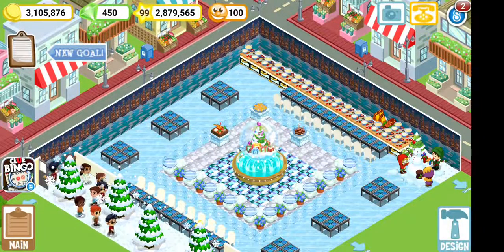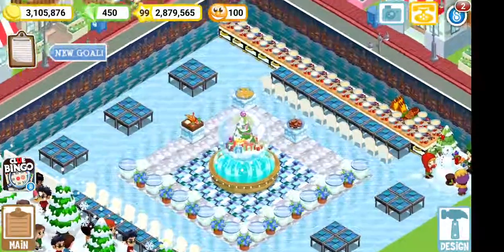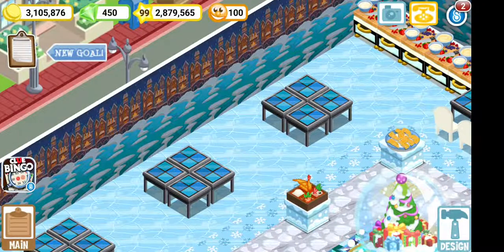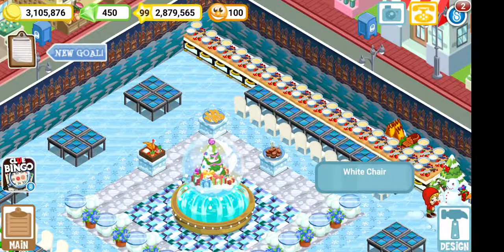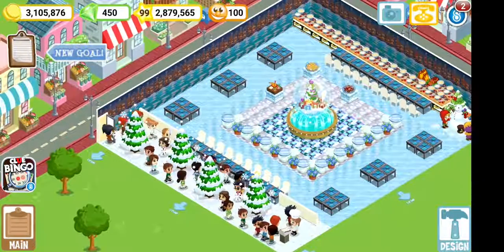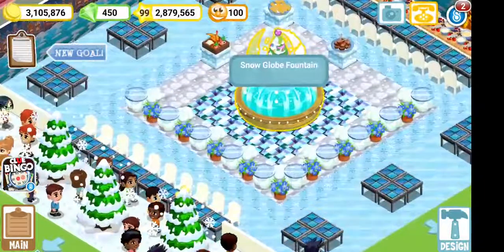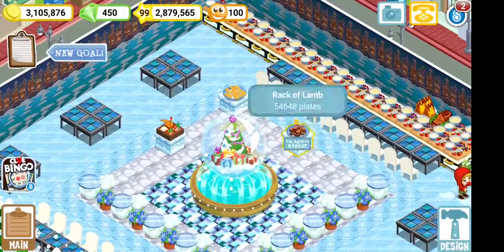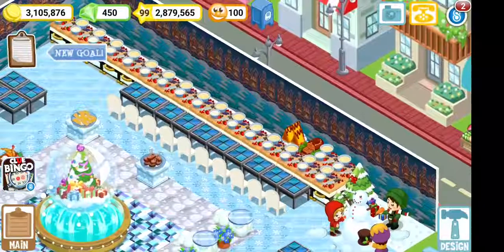Restaurant Story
Video 14 Christmas 🎅 Decor part 2